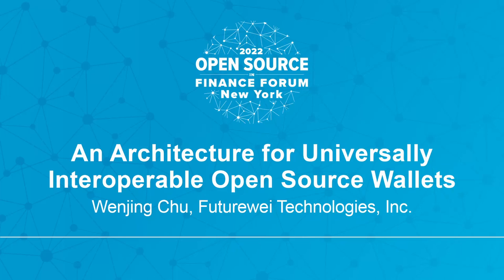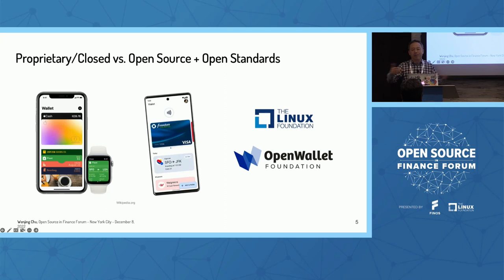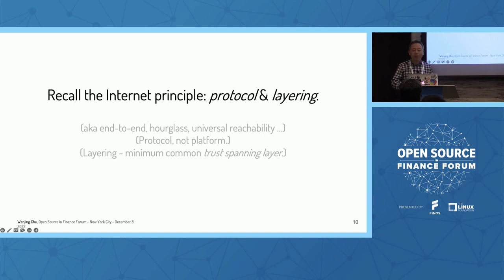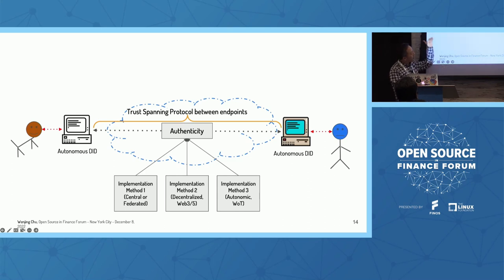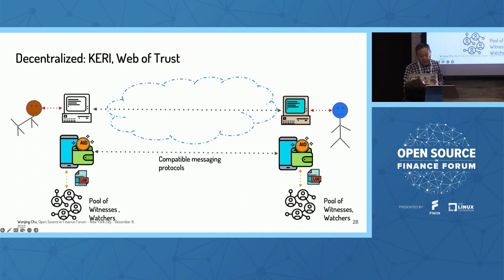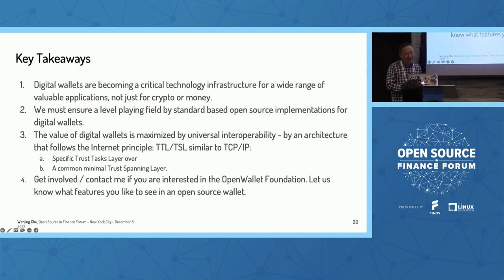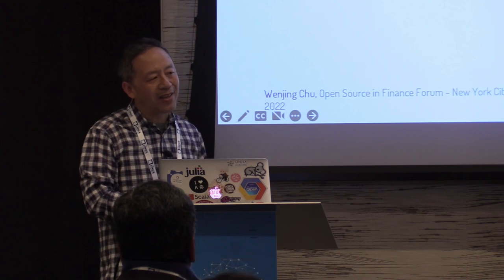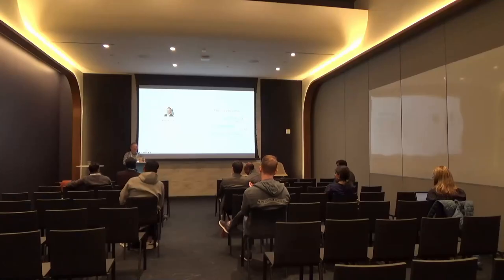An Architecture for Universally Interoperable Open Source Wallets - Wenjing Chu, Futurewei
An Architecture for Universally Interoperable Open Source Wallets - Wenjing Chu, Futurewei Technologies, Inc.

Speakers: Wenjing Chu
Digital wallets are secure places where we can keep money, IDs, and credentials. More generally, they can be the convenient interface we feel comfortable to keep & manage all types of digital assets or any confidential or valuable data. How can such universal wallets be realized? How can these wallets from different vendors and/or industries be universally interoperable over the Internet/web in the same way the Internet/web itself is universally accessible? In this talk, Wenjing will lead a discussion on this vision of trust over the whole Internet/web, what tremendous benefits - financially and socially - it can bring, and most importantly, how we can achieve it through an Internet inspired architecture and open source. Prominent open source implementations & community specs, e.g. DIDcommv2, KERI, DWP/Web5 (TBDex), libp2p, Indy/Aries, OpenID/FIDO etc. will be presented as case studies to demonstrate path for interoperability based on this architecture. We can have the cake and eat it too.